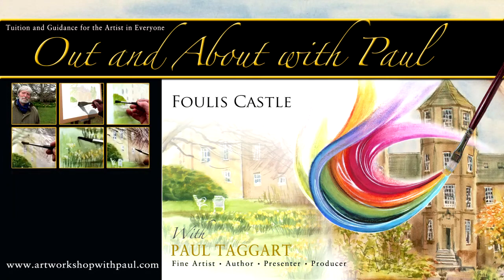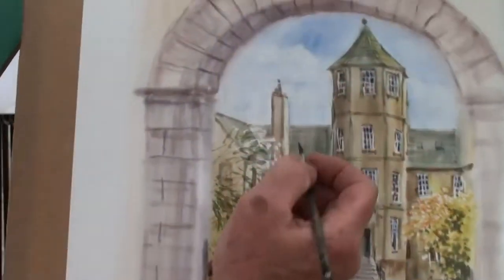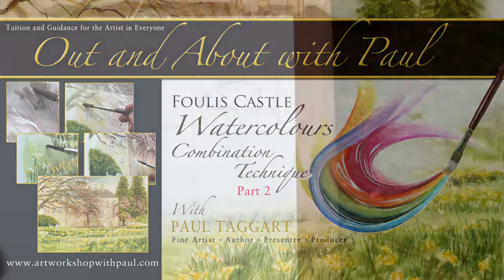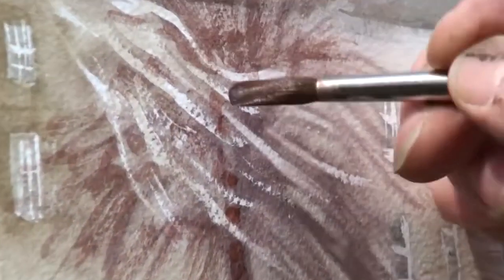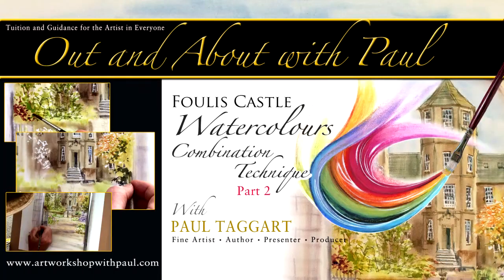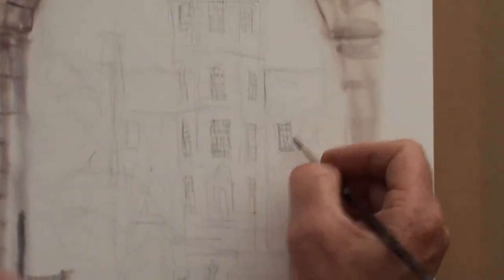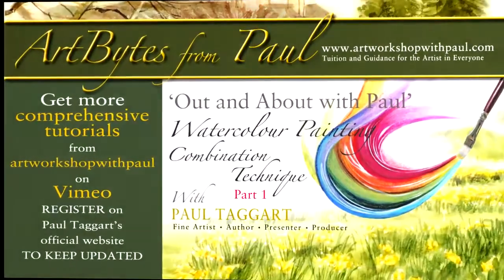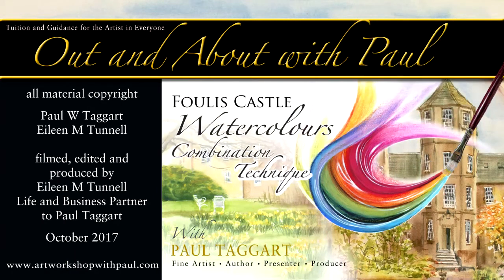Box-Set Trailer - 'Out and About with Paul Taggart - Watercolours Workshop’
Trailer for Box-Set 'Out and About with Paul Taggart - Watercolours Workshop - using Paul's Combination Technique’ - BOX-SET of FOUR VIDEOS, AVAILABLE to :-

Thankyou for watching and best wishes for your painting, from Eileen and Paul

Paul Taggart
Artist, Author, Presenter, Producer
artworkshopwithpaul - Tuition & Guidance for the Artist in Everyone

TO KEEP UP TO DATE WITH NEWS from our studio please REGISTER on our official Paul Taggart site and you will receive personal e-newsletters